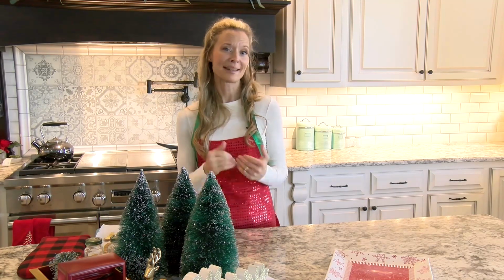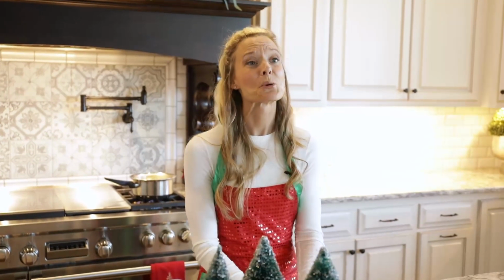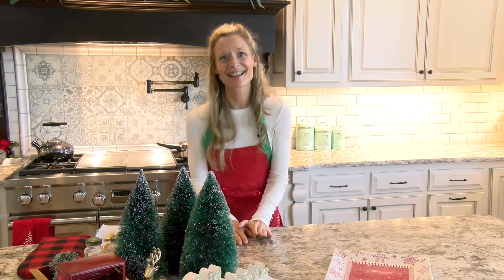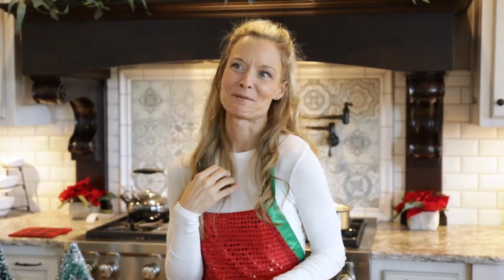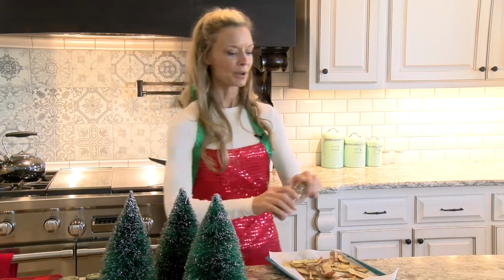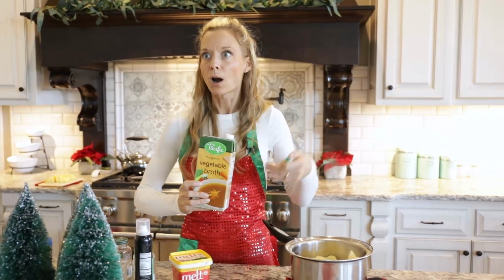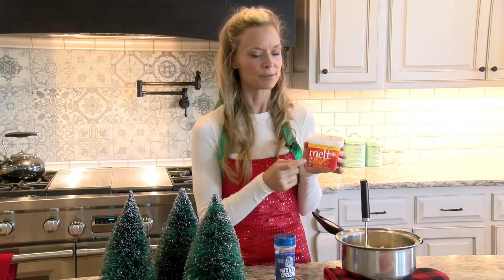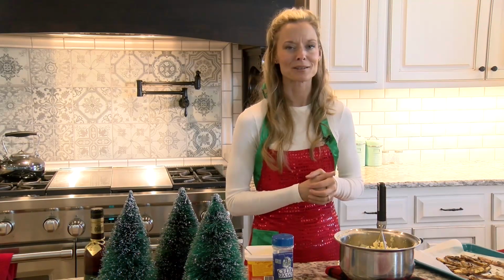Cooking with Substitutions | Happy, Healthy Holidays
Christy Flynn shares one of her favorite holiday recipes and some other secrets to staying on track through the holiday season.

The Wellness Way approach recognizes the inherent ability of the body to heal. Our unique standard of “We Don’t Guess… We Test!” allows us to confidently empower our patients to achieve their highest potential.

By creating a network of clinics that deliver superior clinical outcomes, our goal of impacting people worldwide is being realized.

We are a family of over 50 clinics offering team members opportunities for personal growth and development, where passion and purpose come together in a positive, focused environment.